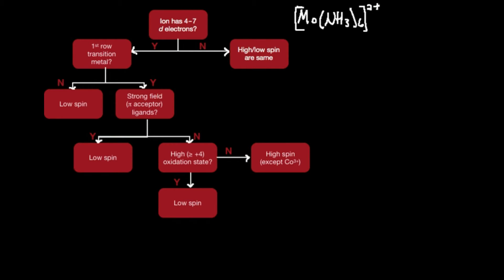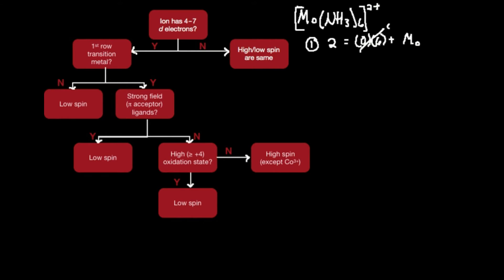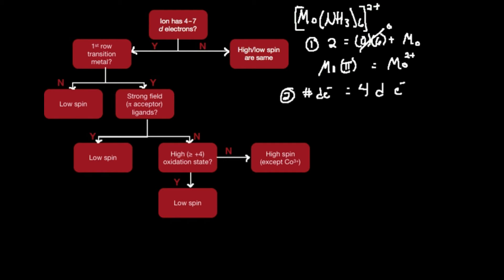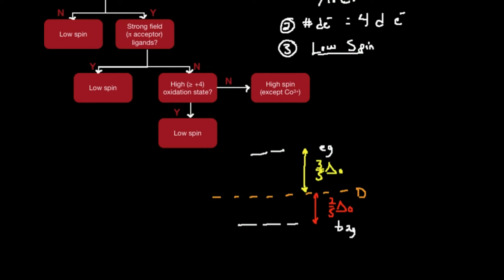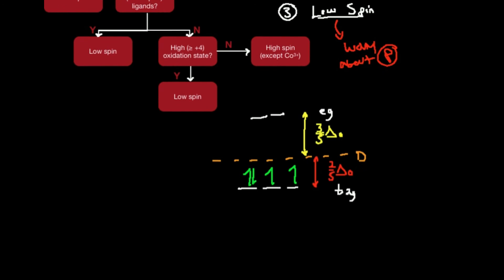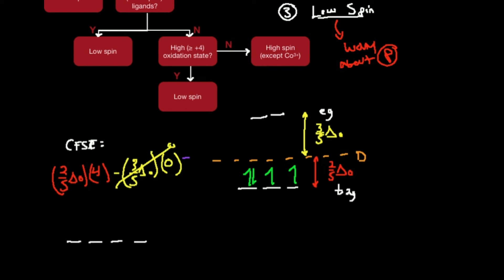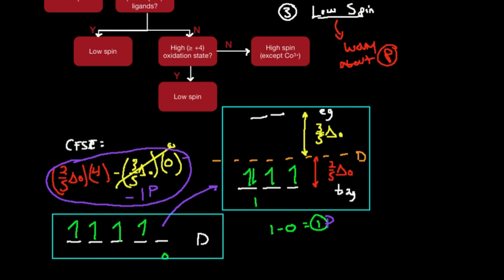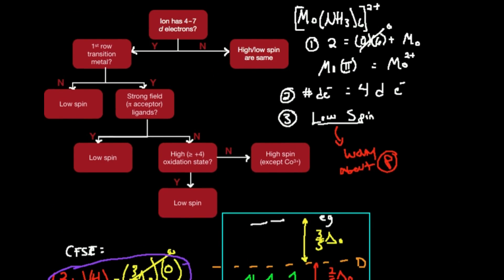Crystal Field Stabilization Energy (CFSE) 3: Low-Spin Example